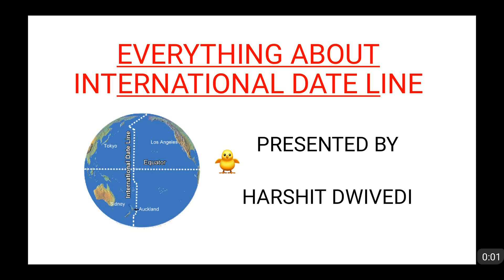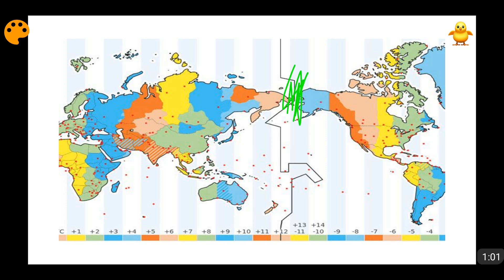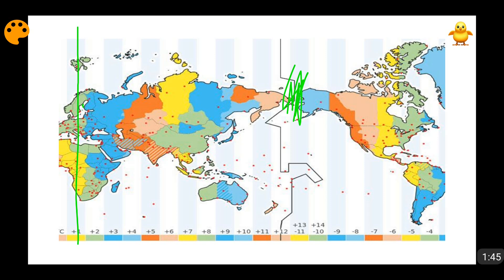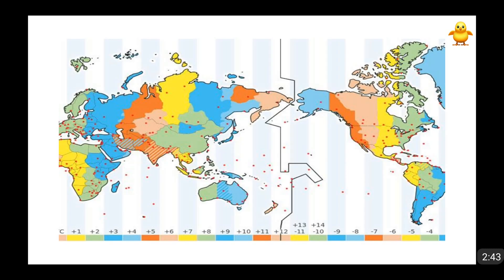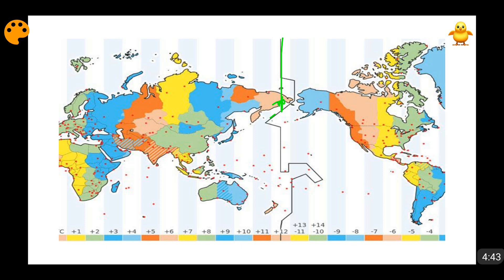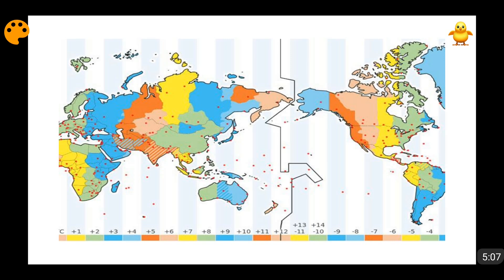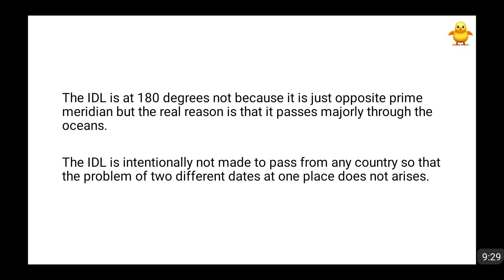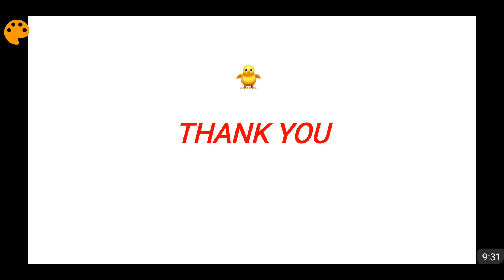How Day & Date Changes at International Dateline (In English)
In this video I have told how International Dateline was formed and why International Dateline was formed at 180 degree longitude. Also the mechanism of how the date and day changes at the International Dateline has also been explained by me. Please watch the video to know more about International Dateline.